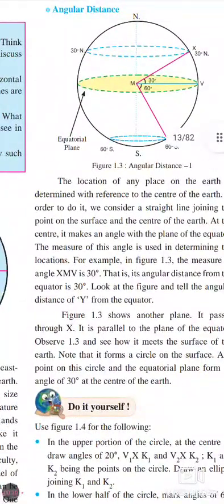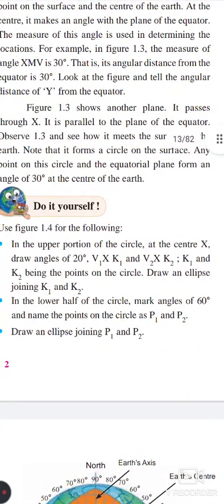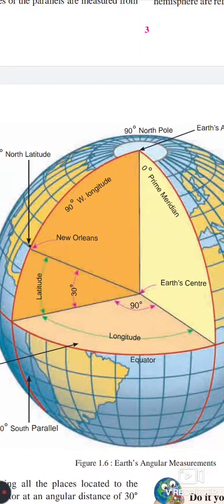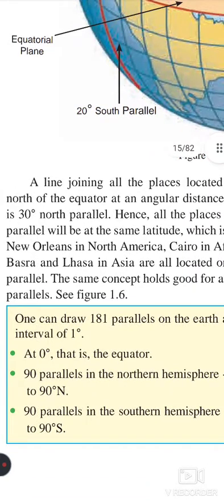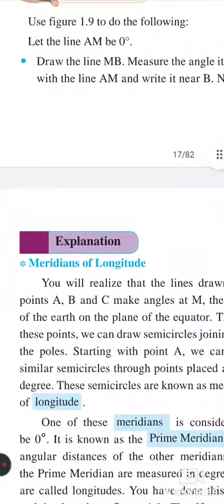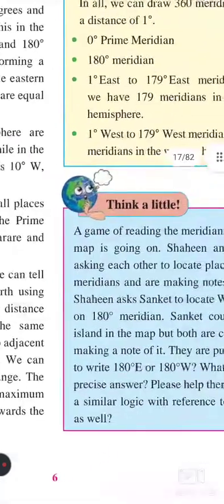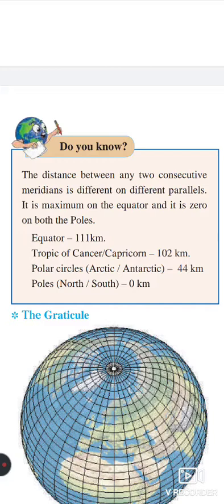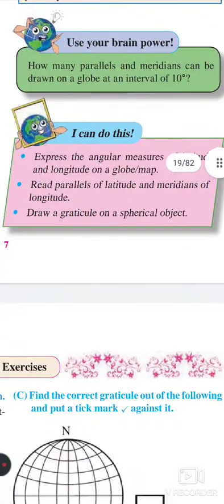std6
The earth and graticule